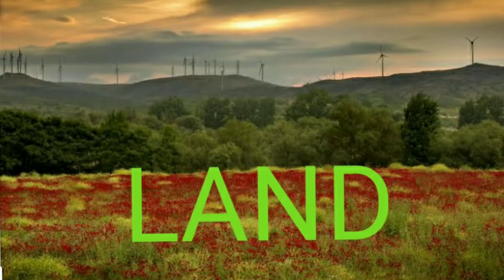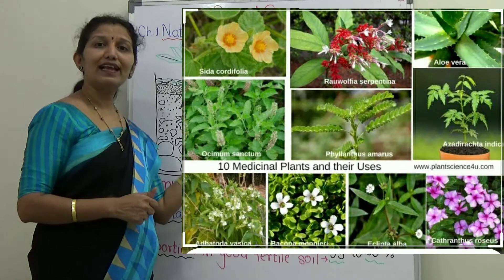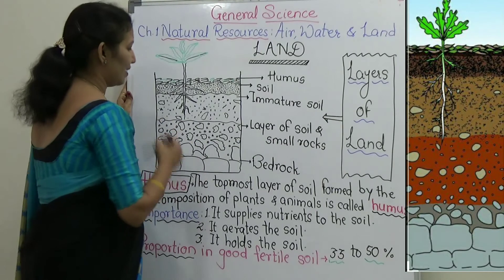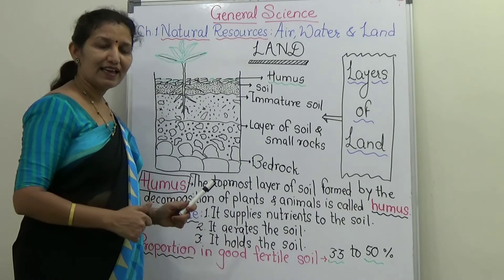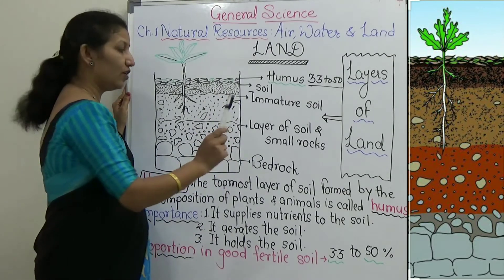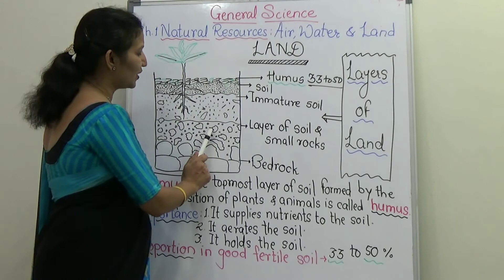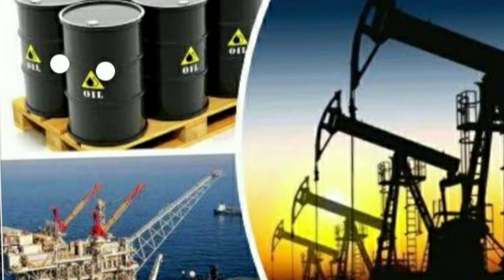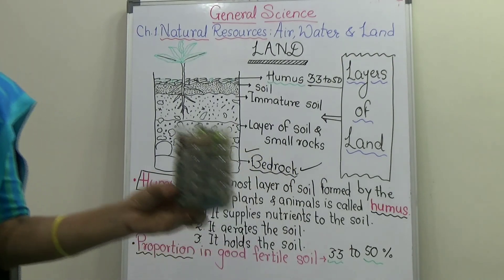6th Science Ch.1.Topic1.11- Land- Layers of soil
Ch.1.Natural resources-Air,water & land